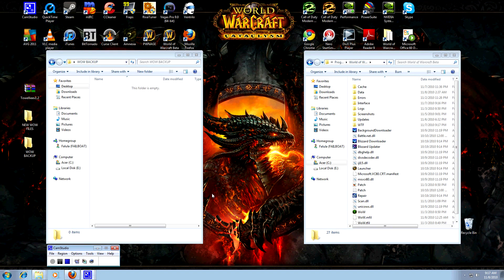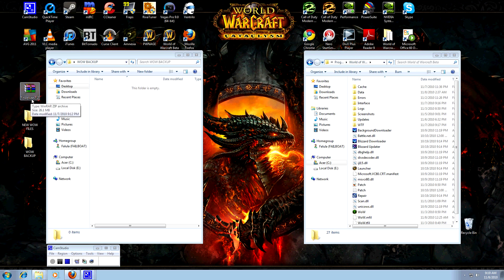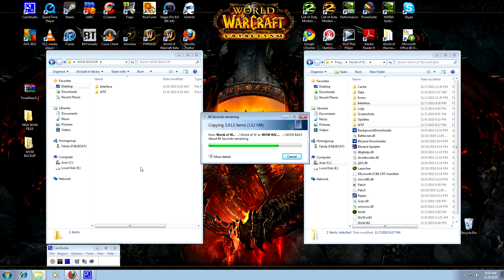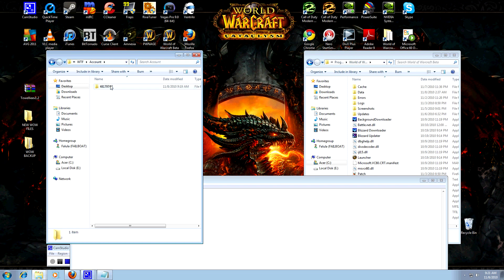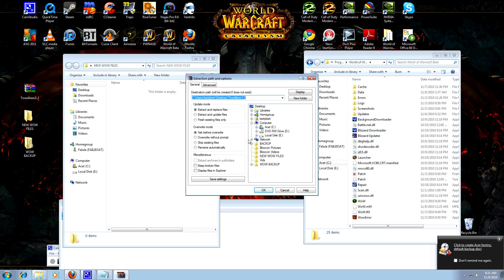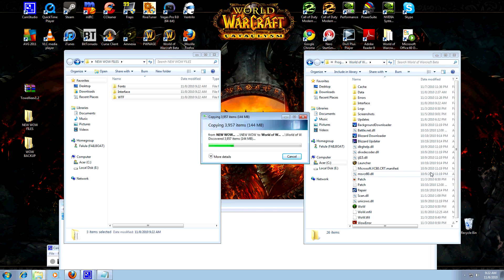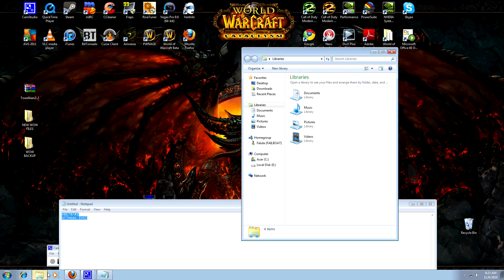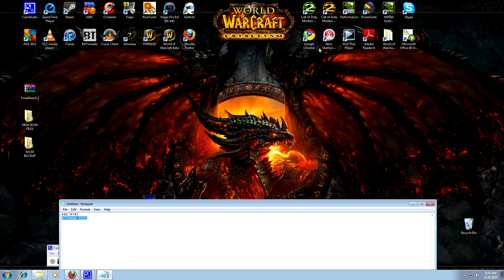▶ World of Warcraft UI - Towelliee's WoW UI / LUI guide! (part 1) - TGN.TV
— How to setup your WoW UI exactly like Towelliee! (part 1 of 2)

LUI Site and Forums - use this site to report any LUA errors or troubleshooting with the actual LUI Addon.

This video basically goes over the universal way of downloading and setting up the folder structure for your downloaded UI.  If you do exactly as I have in this video you can download any compilation and test it out with ease WITHOUT EVER losing your current UI setup.